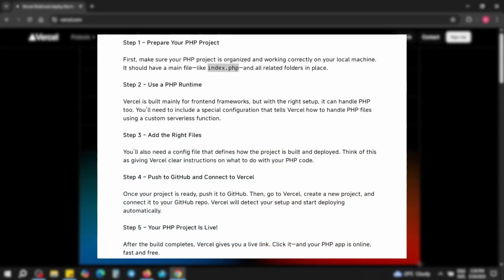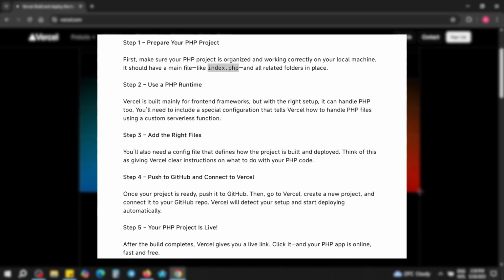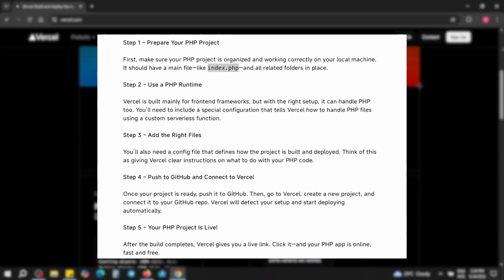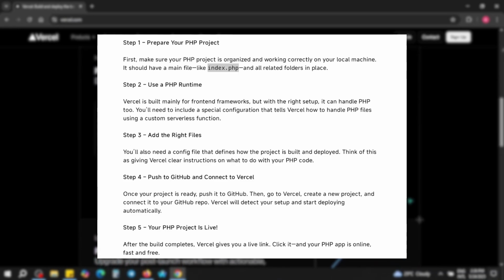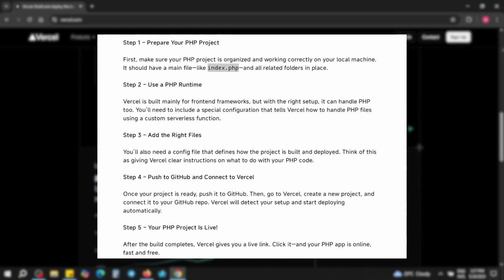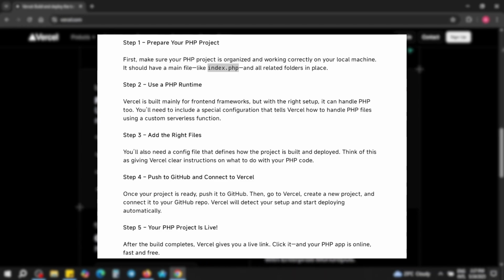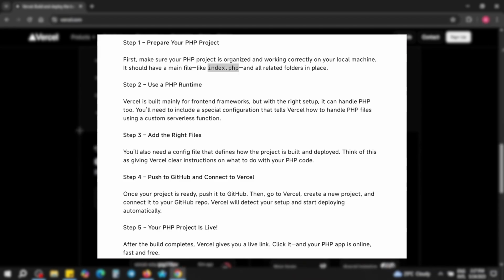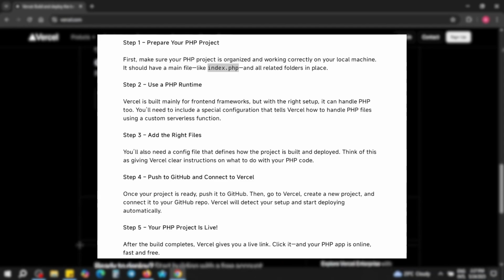HOW TO DEPLOY PHP PROJECT ON VERCEL 2026!(BEST WORKING METHOD)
This is the best working method to deploy a PHP project on Vercel in 2026. I show the full setup: structuring your PHP project for Vercel, configuring the community PHP runtime in vercel.json, deploying via the dashboard or CLI, and testing your live site.

You will also learn what serverless PHP on Vercel can and cannot do, plus common build errors and their fixes.